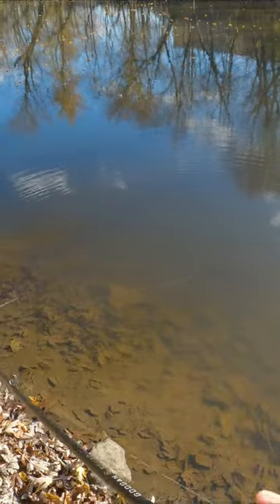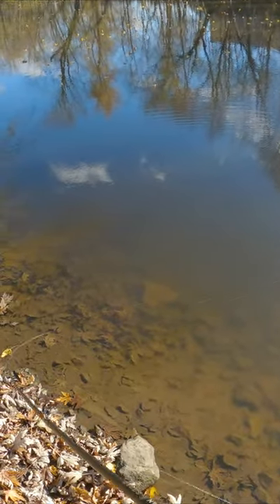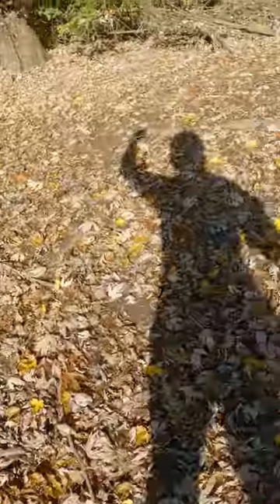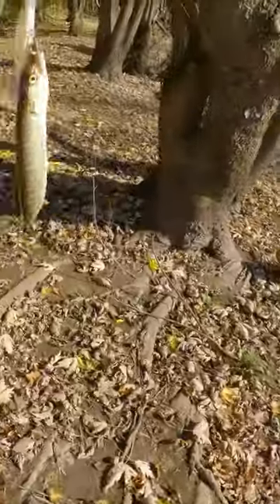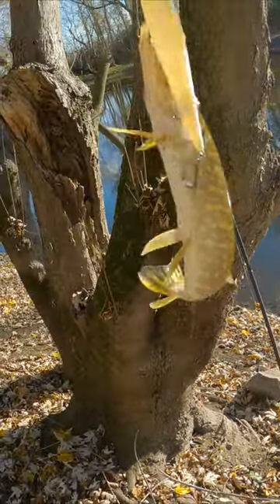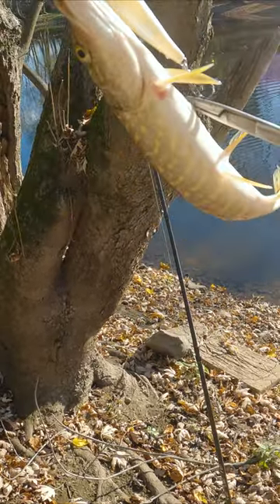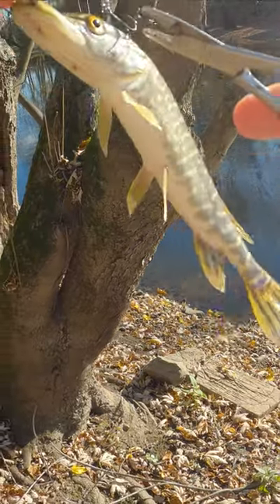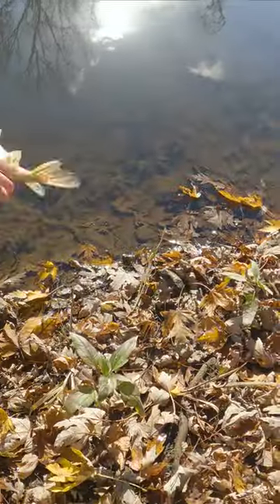Pike on Megabass vision 110!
My Go-to Setup:
Dobyns Rods Champion XP Series 7’3” Casting

Recommended Spinning Setup:
KastKing Perigee II Fishing Rods Two Pieces,Twin-Tip Rods ：

Recommended Casting Setup:
Dobyns Rods Fury Series Casting Fishing Rod

Recommended Fishing Line:
P-Line Floroclear Clear Fishing Line
Power Pro Spectra Fiber Braided Fishing Line